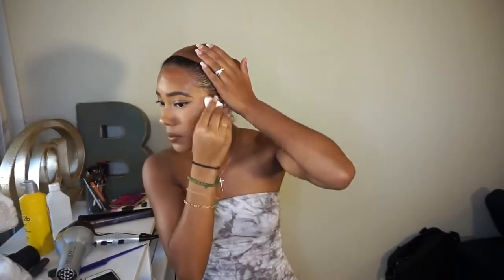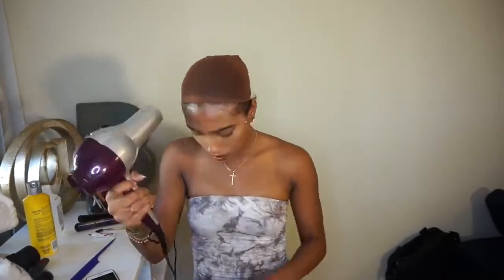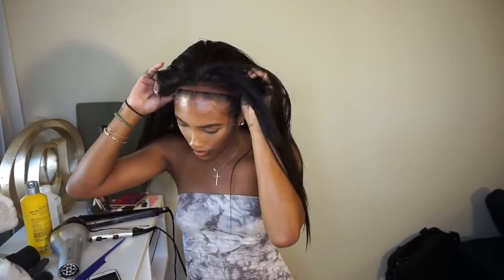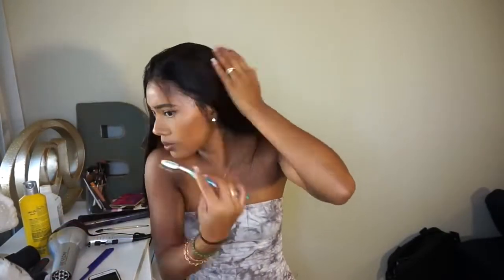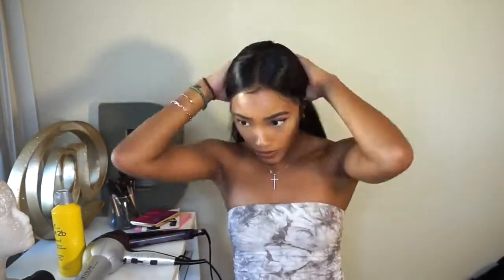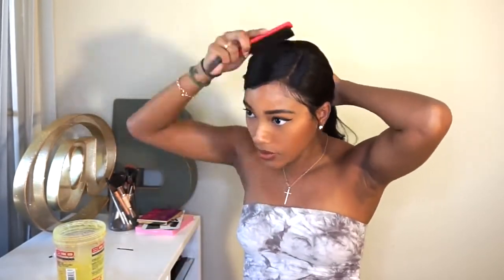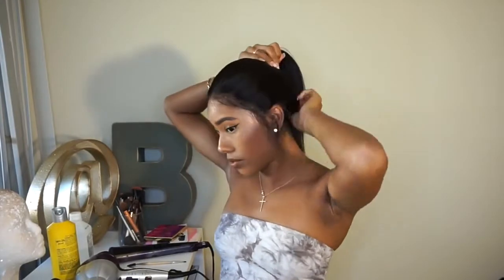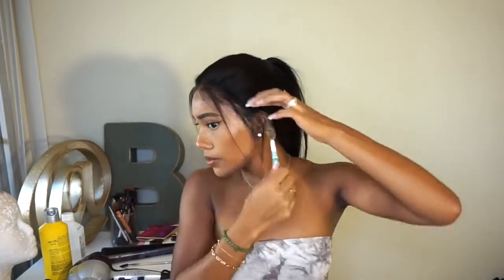Slaying Ponytails with Full Lace Wigs using Got 2b Glued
Our stunner Bryana is showing you How Slaying Ponytails with Full Lace Wigs using Got 2b Glued.

Natural Color Silky Straight Brazilian Virgin Hair Glueless Full Lace Wigs[GFL06]
Hair Color:  Natural Color
Hair Length:  18in
Cap Construction: Cap4 glueless full lace wig cap
Wig Density: 130%